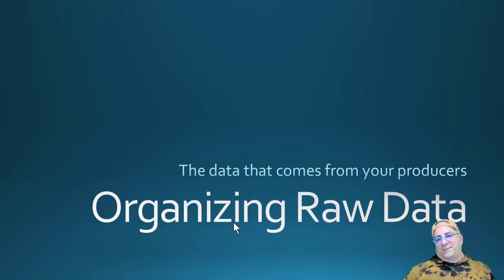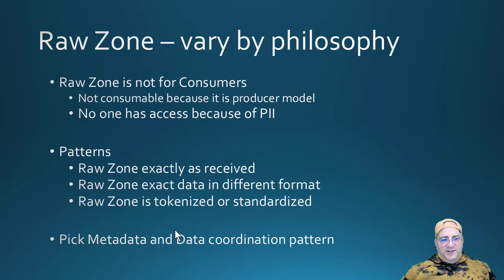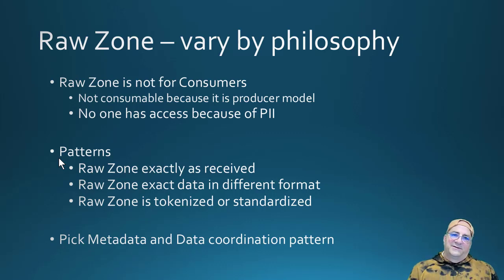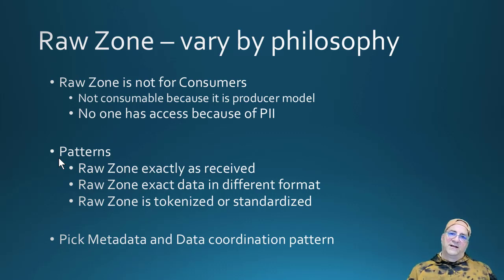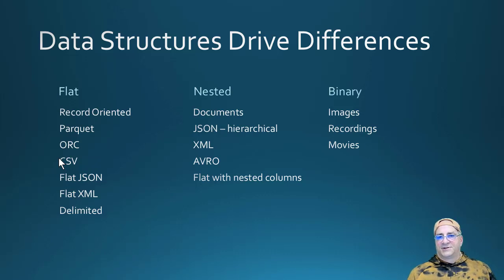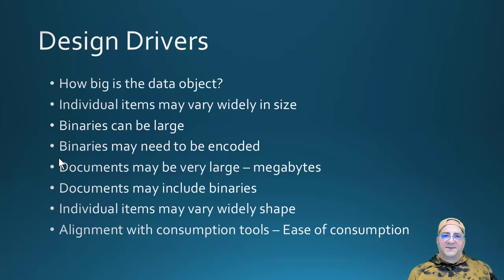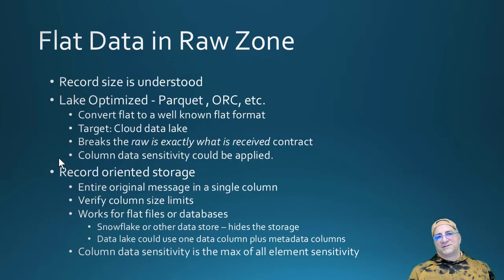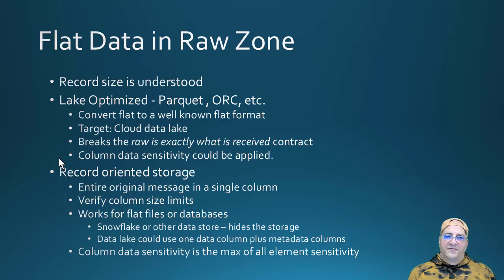Organizing Raw Data - Tradeoffs in storing producer driven data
The right approach for laying down raw data in your data lake or your Cloud Warehouse depends on your goals.

Are you trying to ensure the data lands exactly as sent for traceability?
Are you planning on transforming the data to a consumer model to decouple producers and consumers?
Are you have structure, semistructured, documents, or binaries?
Do you have PII exposure?

some discussion and copies of the lides.